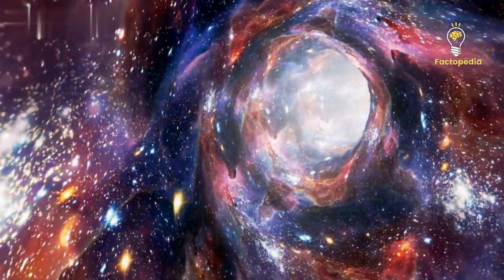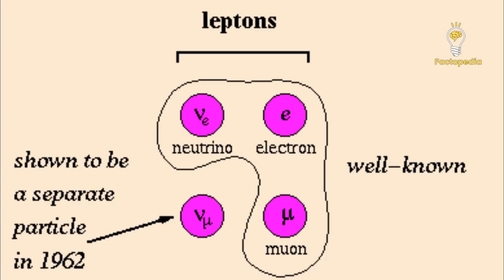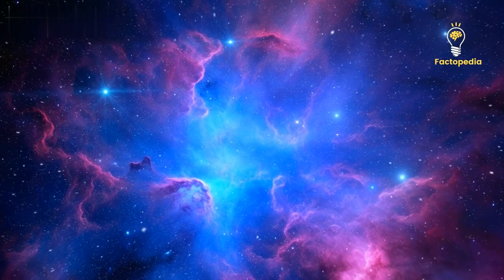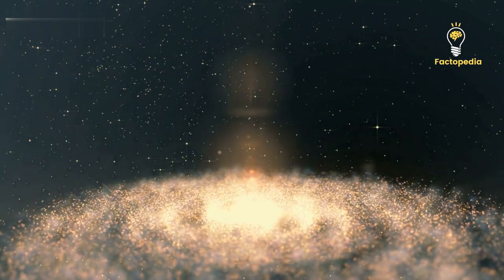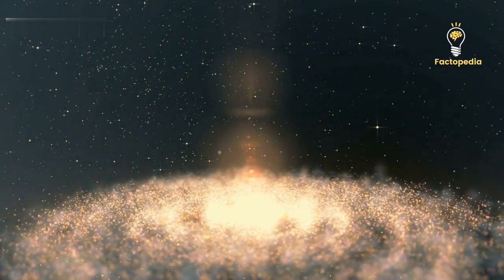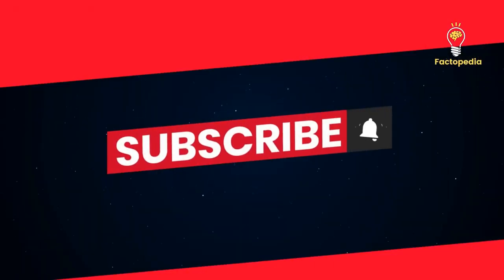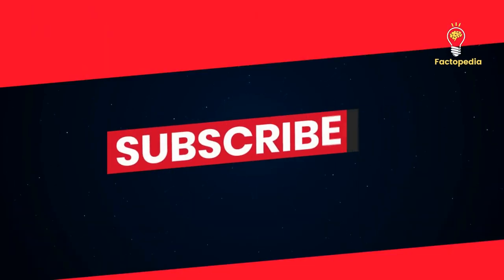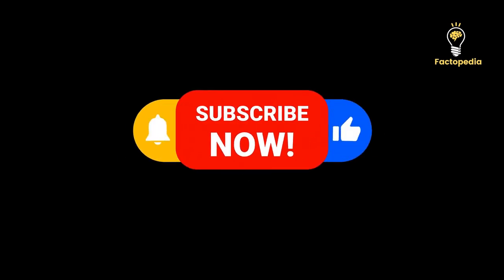High-energy 'Ghost Particle' Traced to Distant Galaxy in Astronomy Breakthrough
Prepare to embark on an awe-inspiring journey into the heart of the universe as we unveil a groundbreaking astronomical discovery that has left scientists and space enthusiasts alike astounded. In this captivating video, we delve into the world of neutrinos, the elusive ghost particles that have baffled scientists for decades.

🌌 Join us as we explore:

The extraordinary properties of neutrinos, the ghostly particles that defy conventional detection methods.
The intricate dance of these elementary particles and their significance in the cosmic theater.
The origin of neutrinos, arising from high-energy reactions in nuclear processes and their natural occurrence in astrophysical events.
The thrilling revelation that our own Milky Way galaxy is a source of high-energy neutrinos, marking a significant leap in our understanding of cosmic phenomena.
The cutting-edge technology and techniques used to detect and study these ghostly entities, including the colossal IceCube detector at the South Pole.
The power of machine learning in unraveling the secrets hidden within the vast data sets of detected neutrino interactions.
How researchers meticulously pieced together a map of neutrino emissions from our galaxy's center, offering a new perspective on cosmic observation.
Witness the fusion of science, technology, and curiosity as we present the culmination of years of research and unveil a previously unseen dimension of our universe. Prepare to shift your understanding of the cosmos with this captivating exploration into the enigmatic world of neutrinos. 🔬🌠🔍